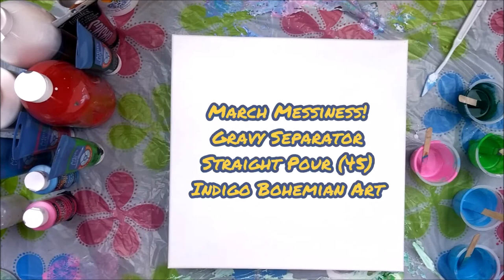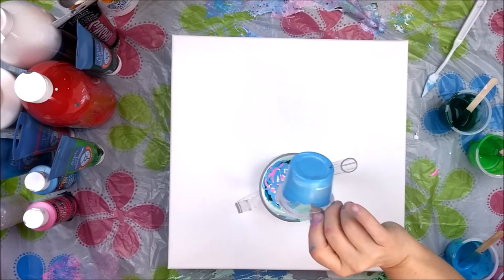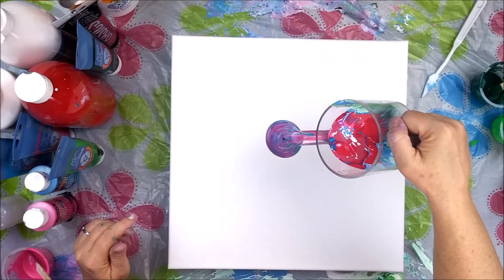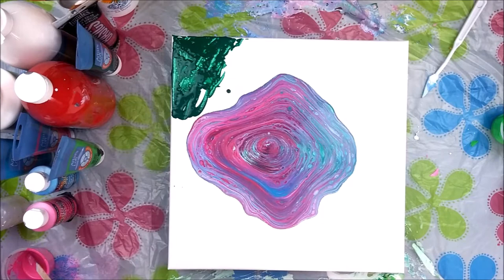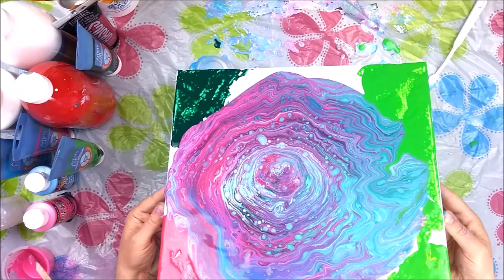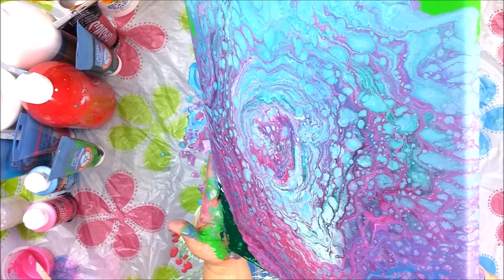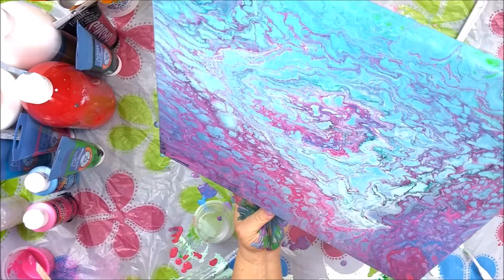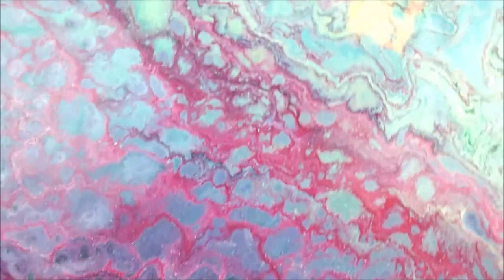March Messiness! Gravy Separator Pour (45) Indigo Bohemian Art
It's March and I'm going a little stir crazy waiting for spring!  So I spent a morning doing some paintings, without gloves, enjoying the creative process and the resulting messiness!
This particular painting was poured through a gravy separator, which was interesting since the paint didn't pour top to bottom, but kind of through the middle.  You'll have to go watch!

Products used in this video are:
Artist's Loft Flow Acrylic in White
Artist's Loft in Bright Green, Light Magenta, Deep Green and Turquoise
Liquitex Basics in Alizarin Crimson
DecoArt Crafter's Acrylic in Tutti Frutti and Tropical Blue
Flood Floetrol mixed 2:1 with the paints
A few drops of water
A few drops of OGX Coconut Milk Hair Serum
Flashes of Ingenuity
Lots of luck
and a Can Do attitude!

No baby unicorns were harmed in the filming of this video!

Are you still reading?  You literate rebel, you! I like that!

Have an incredible, wonderful and  awesome day!